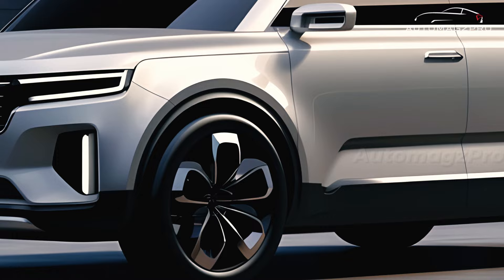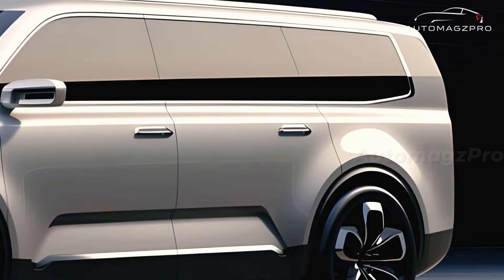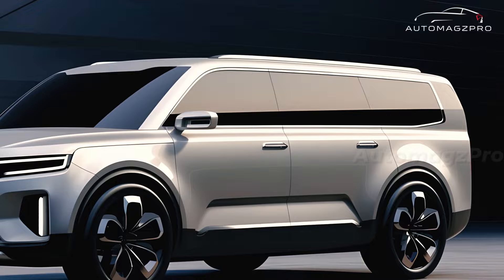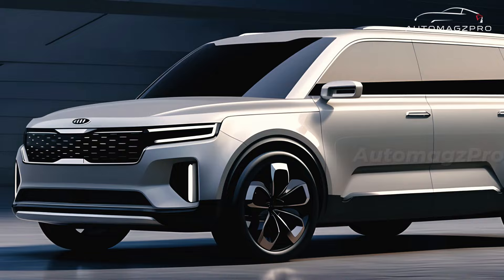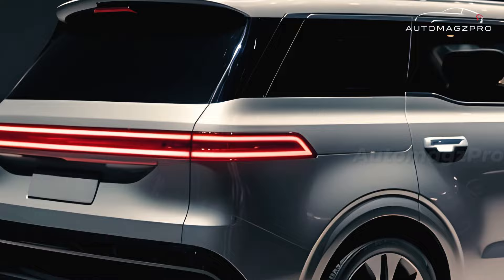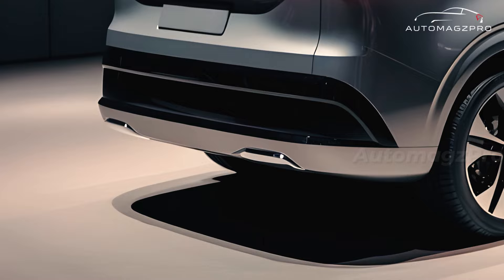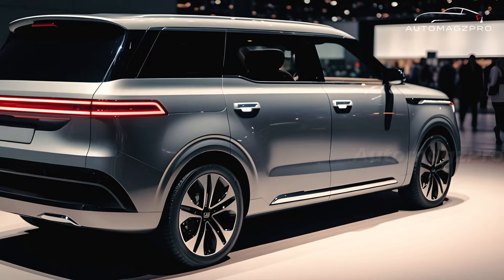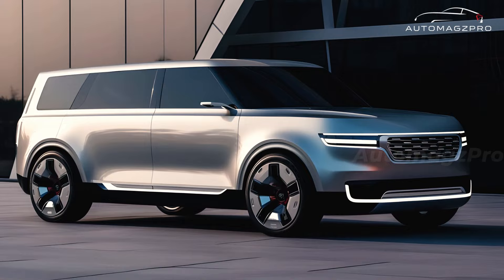Is the 2025 Kia Carnival the Best Minivan Ever? Find Out Now!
The aesthetic appeal of the Kia Carnival was already one of the minivan's strong points; but, for the 2025 model year, the minivan will receive a makeover that will give it an even more appealing overall design. Kia has made public photographs of the revised front and back ends, new wheel designs, and a new trim level called Gravity that features a blacked-out paint scheme that is featured on the Korean version of the Carnival.A bolder statement is made by the newly textured grille up front, as well as the wider headlights that have LED accent bars that give off the appearance of being from the future. In addition, the rear taillights are brand new and include LED strips that reach nearly the whole width of the vehicle as well as downward into the fender. The interesting geometric pattern that is featured on the silver and black wheels that are featured on the model in the picture is a particular favorite of ours.

Kia is also debuting a new trim level known as Gravity, which features a number of black elements throughout the vehicle, such as on the wheels, the window surrounds, and other components of the trim. We do not know if this version will be brought to the United States or, if it does, what name it will go by here.Because we have not yet seen photographs of the interior, we do not know for certain whether or not it will also have recent changes.